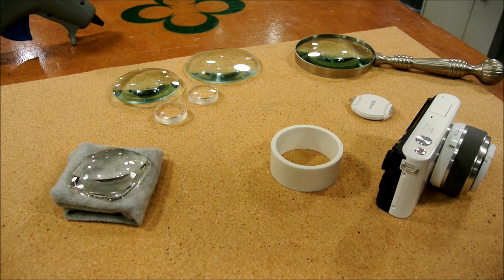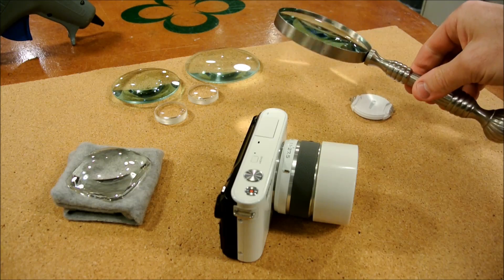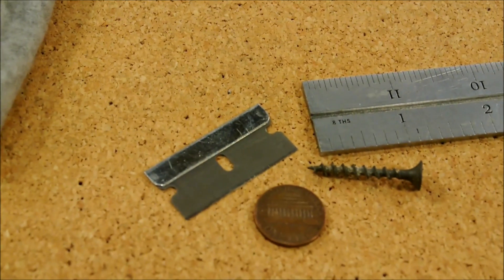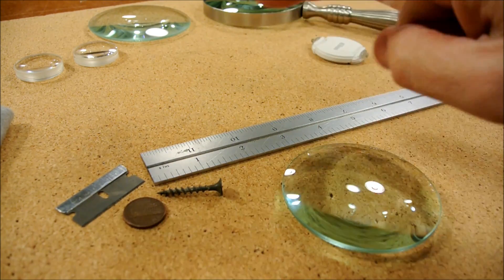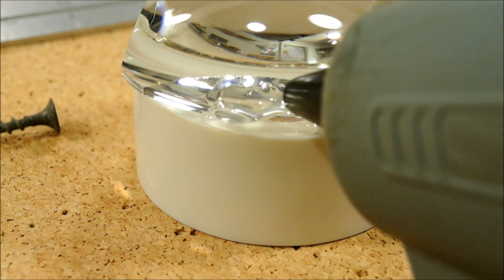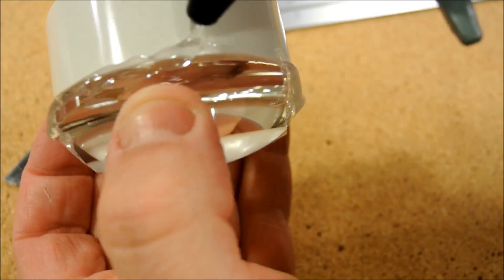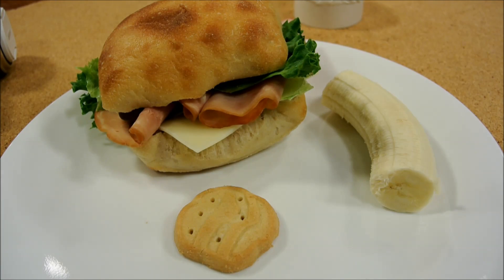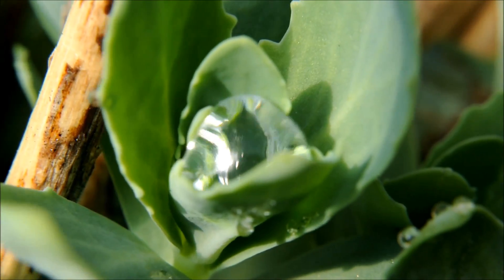Video experiment: Homemade PVC macro lens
Here's some better footage that I captured after some practice:
It's a close-up of some honeybees.
Sorry, no link to the lens :( I bought it years ago, and I don't remember where. Specs to it are down below, though.
As I mention in the annotation, twisting that gray ring on the barrel adjusts the zoom of this camera. The twist-zoom feature is not impeded by this lens modification. On the screen side, the camera also has a fine adjustment for the focus (for when focus is set to manual). These two features are what make the addition of a macro lens possible, because the zoom is really just an adjustment for the internal lenses' focal point distance- it just moves the outer most lens in and out.
What follows are the dimensions for the magnification glasses used in the demonstration. All were biconvex, and I didn't go through the trouble to approximate their radius of curvature values. let t = lens thickness (how fat), and let w = diameter of lens circle (how wide). My grading scale was simply based on a visual inspection of glass quality; the correlation between higher quality and lens thickness was mostly incidental:
Cheap: t=6mm; w=90mm
Medium: t=11mm; w=75mm
High: t=18mm; w=65mm

Note: The lens setup in my camera uses an aspherical lens to reduce aberration. That is, (at least one) lens is shaped in a special curve that is not quite a sphere to reduce those stray, scattered light beams that cause spherical aberration. Typical focal range is between 0.3m and infinity. The numbers on the barrel are 11-27.5, but I don't know what that means. Sorry to make this all so complicated, but I told you that optics was hard as hell.
The PVC was cut to the smallest possible size that would still prevent the lenses from contacting one another. Spherical aberration is quite apparent on the edges with this setup (notice the flower pot at around 8:20), and so I would posit that the lens I am using has a smaller spherical diameter (curvature) to its face than it should have (I'm suggesting that the lens should be made out of a bigger sphere, not that it should just be bigger in size). Those smaller but "fat" looking lenses really bend the light quickly, which makes it seem as though they have a powerful magnification, but this is not necessarily the case. What you may perceive as powerful lens could just be a lens with a close focal point. I suppose that what makes a lens "powerful," ultimately, is the amount of light that it can capture and focus; in other words, its size. My approach here was to use an extremely close focal point, but I think that I would like to move it back some. Please keep in mind that this was done on the fly, without research, without buying anything, and without making any calculations or preparations at all.
The shots at the end are my first tries ever, so they are incredibly unpolished. But this fact should give a fair indication of just how much better this could work with a little practice, and perhaps with a better shaped lens. Nevertheless, this mod costs nothing- especially relative to those pricey add-on lenses, which (reduced aberration aside) would offer little improvement for my purposes.